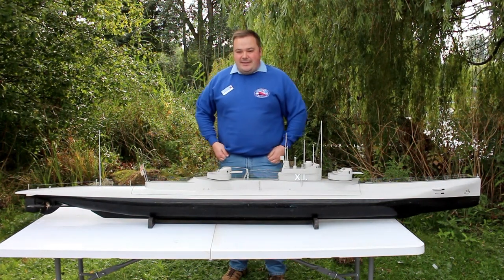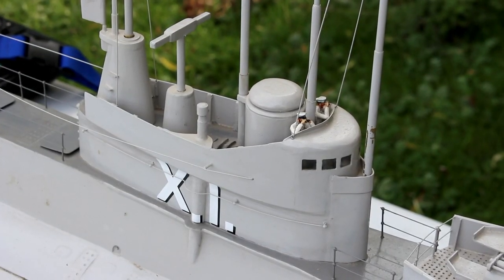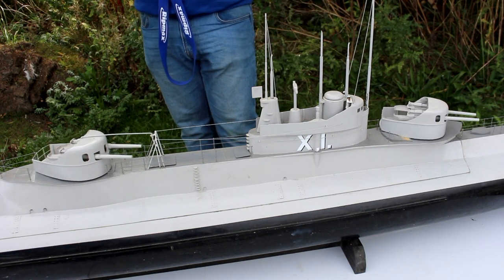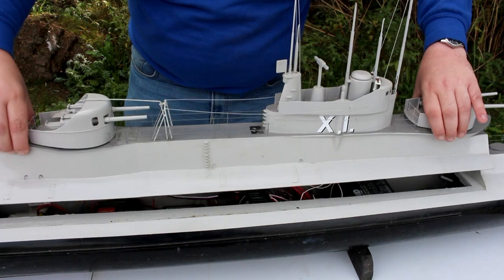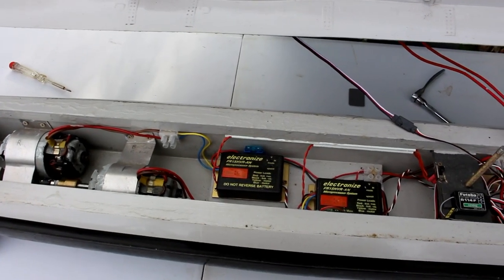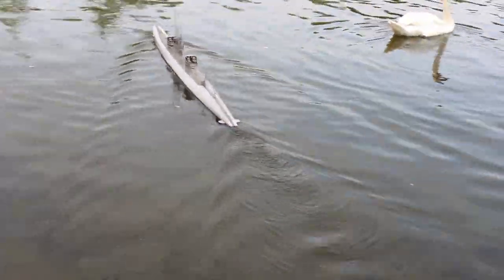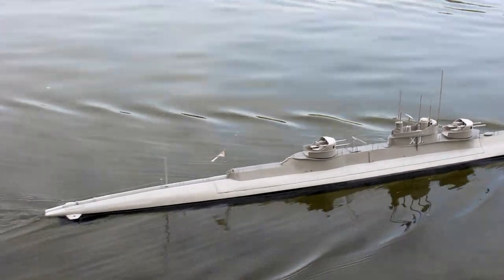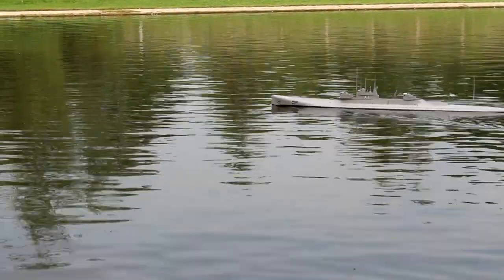RC SUB HMS X1 | 1/48 scale | Surface Runner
Nick Brown talks about his scratch built 1/48 scale surface running submarine HMS X1 at the Wicksteed submarine day 2021

HM Submarine X1 was conceived and designed as a submersible commerce raider for the Royal Navy; at the time of her launching she was the largest submarine in the world. For Britain, the idea of a submarine cruiser had been proposed as early as 1915, but the type was not put into practice after the end of World War I in 1918. X1 was laid down on 2 November 1921 at the HM Dockyard, Chatham and completed on 23 September 1925, commissioning in December 1925.

The 1922 Washington Naval Treaty, of which Britain was a signatory, did not ban submarines but it did ban their use against merchant ships, which was X1's unacknowledged purpose; its armament had been designed to successfully engage the classes of vessels likely to be escorting convoys, such as destroyers and frigates. Therefore, a certain amount of secrecy surrounded X1, the government even going to the lengths of taking a national newspaper to court over its pictures of the new submarine following her launch, all copies of the paper being seized.

After X1 was commissioned in December 1925 and accepted in April 1926 she made a voyage to Gibraltar after which her main engine drive wheels were found to be damaged. After repairs she was sent to the Mediterranean Sea. Her starboard camshaft driveshaft broke during a full-power run in January 1928 and a new set of gears was needed, but after refitting at Malta her port camshaft driveshaft broke in the same place in April 1928. By 1930 her commanding officer reported "internal arrangements not very satisfactory because of overcrowding with auxiliary machinery, accommodation is cramped, ventilation poor and the ship suffers from humidity, diving arrangements good." Both the main and auxiliary engines were troublesome and she spent most of her time under repair, before being laid up.  X1 was placed in reserve after 1930, before she was finally scrapped at Pembroke on 12 December 1936
Wikipedia